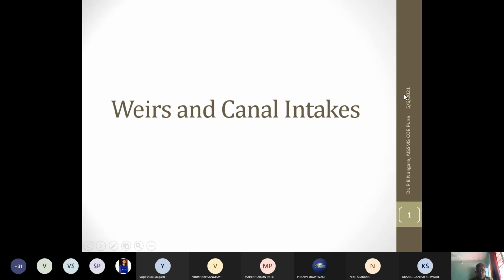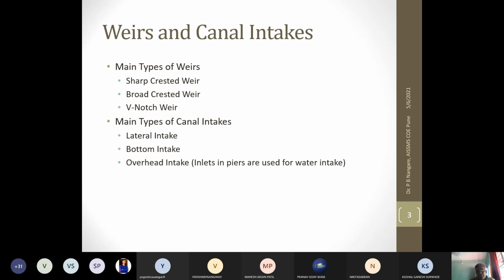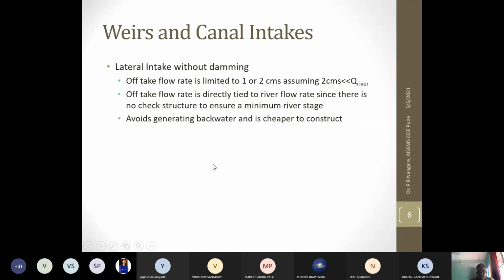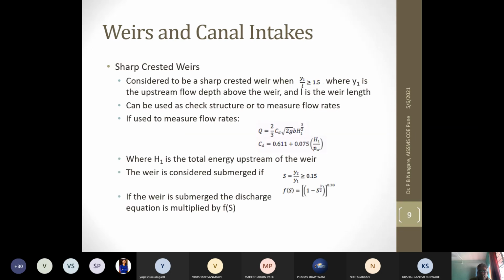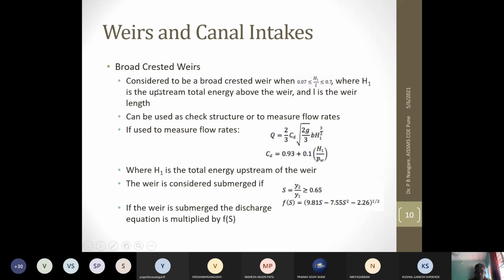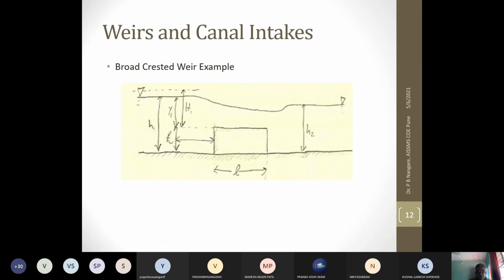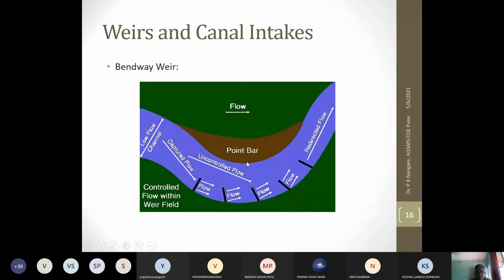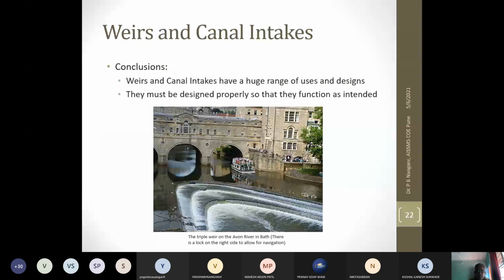Weirs and Canal Intakes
This video is presented by Dr. P. B. Nangare, AISSMS COE, Pune on topic, "Weirs and Canal Intakes".